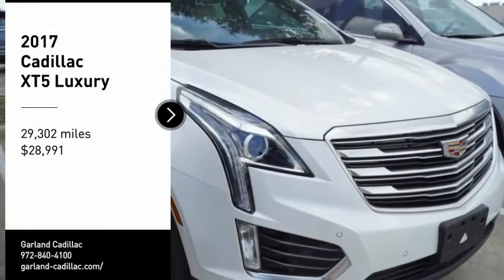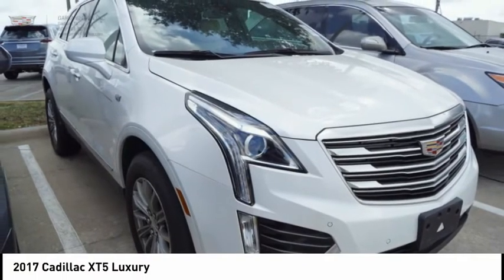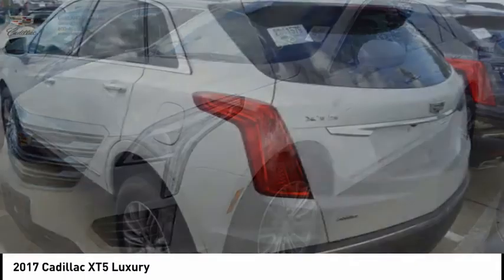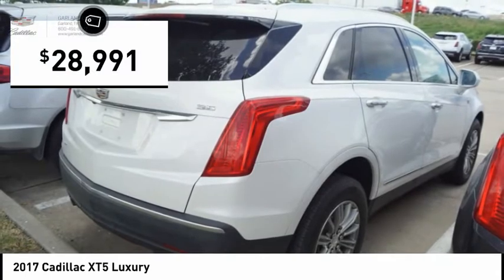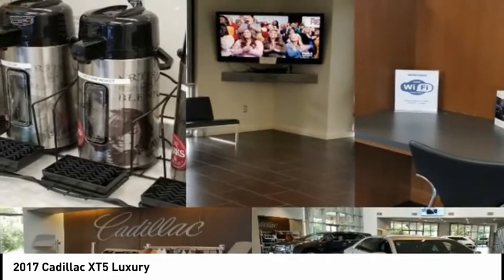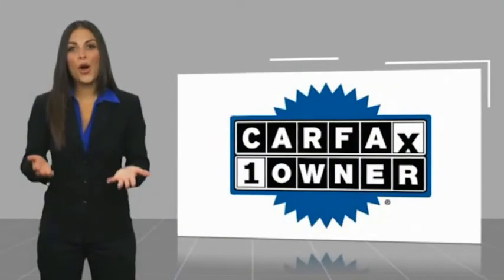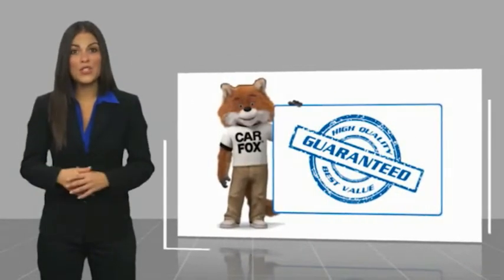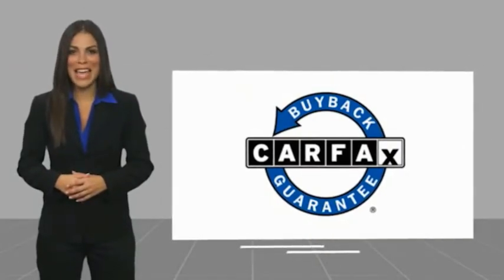2017 Cadillac XT5 Garland TX XHZ257958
2017 Cadillac XT5 Luxury

Garland Cadillac
11675 LBJ freeway

Crystal White Tricoat 2017 Cadillac XT5 Luxury AWD 8-Speed Automatic 3.6L V6 DI VVT  Recent Arrival! 18/26 City/Highway MPG  Awards:   * 2017 IIHS Top Safety Pick with optional front crash prevention   Reviews:   * Pleasing ride and handling; generous interior space; excellent forward visibility. Source: Edmunds